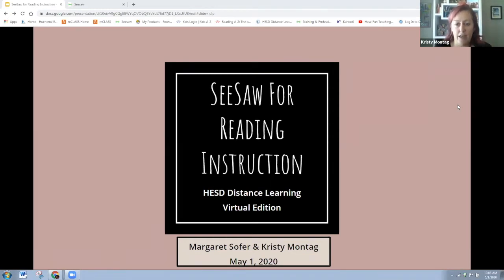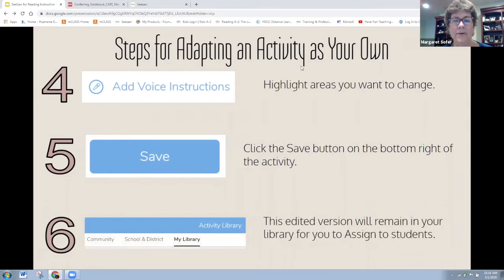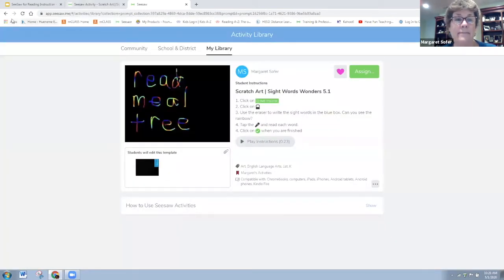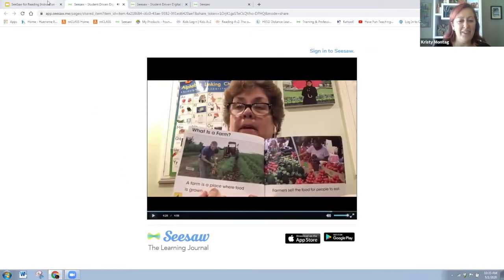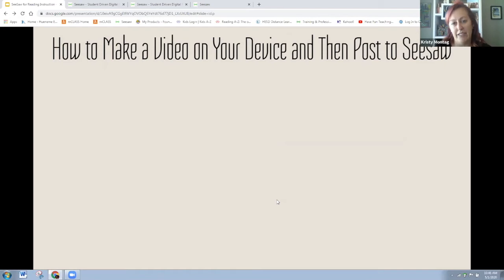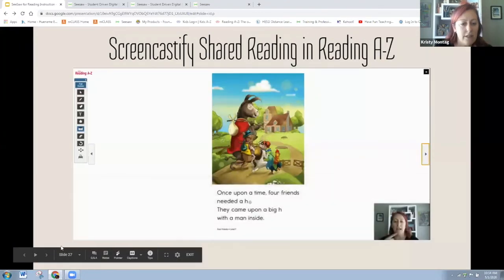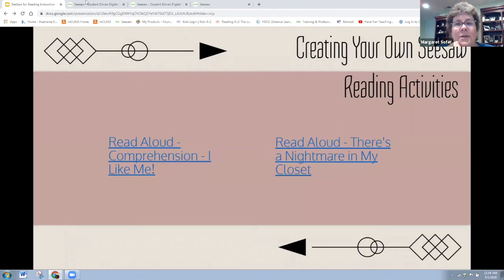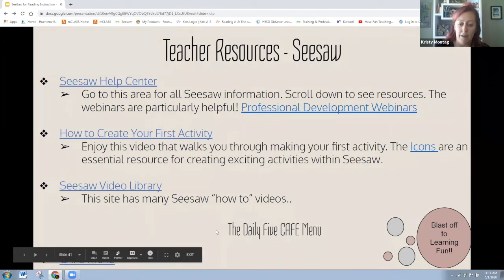Seesaw for Reading Instruction HESD Teachers Supporting Teachers